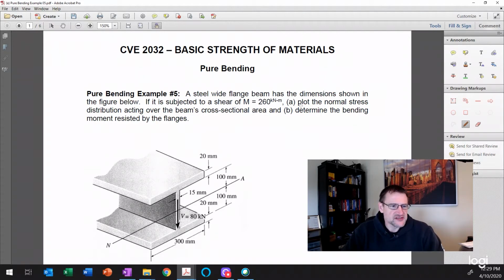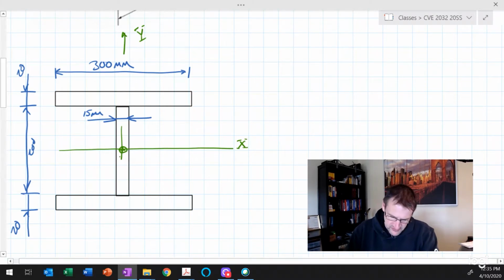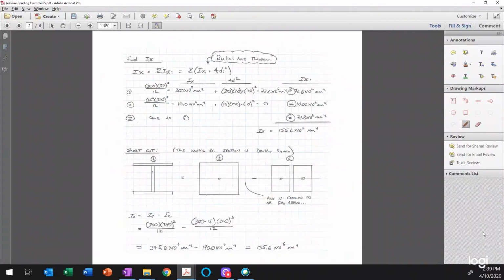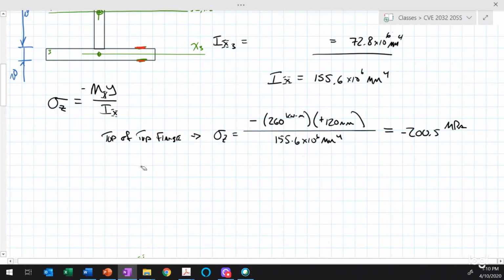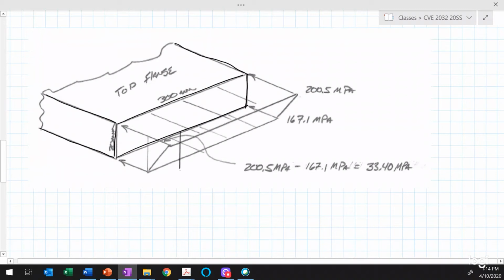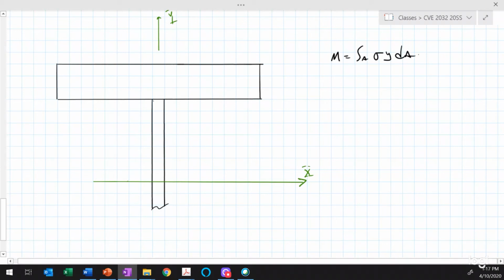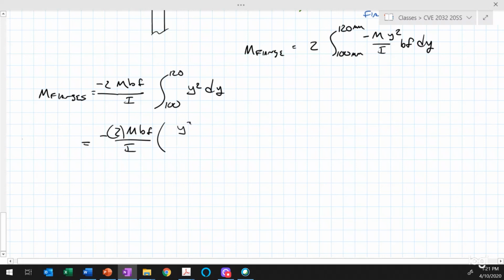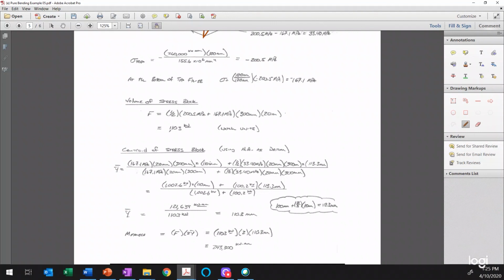Pure Bending Example #5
Basic Strength of Materials: Example on Bending Based on Applied Moment